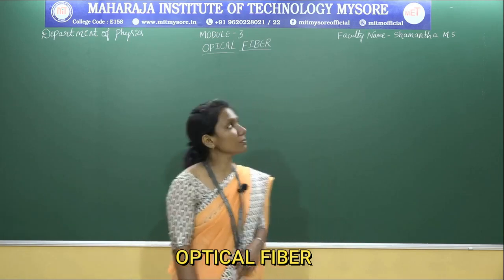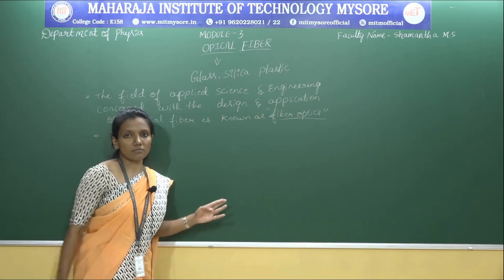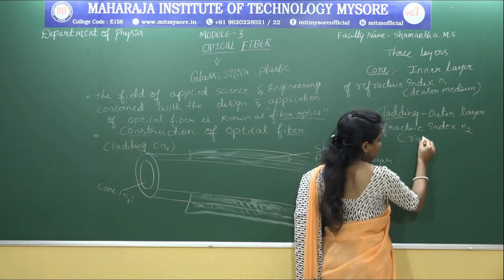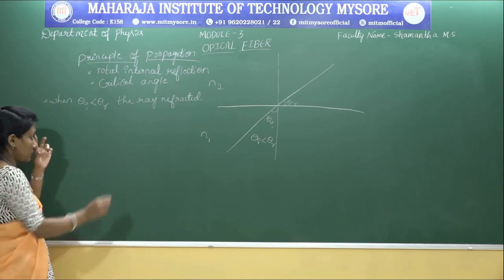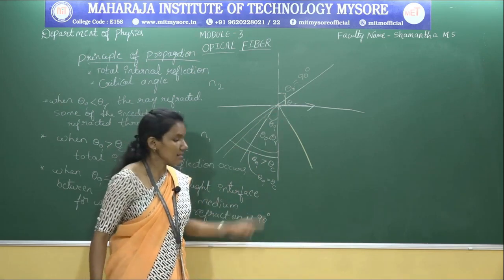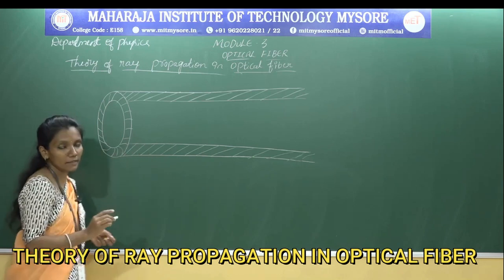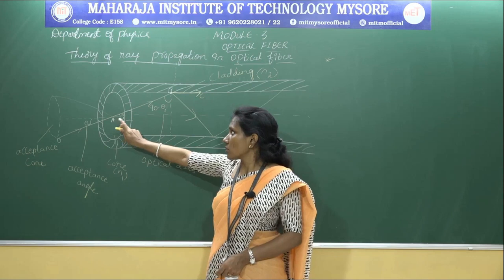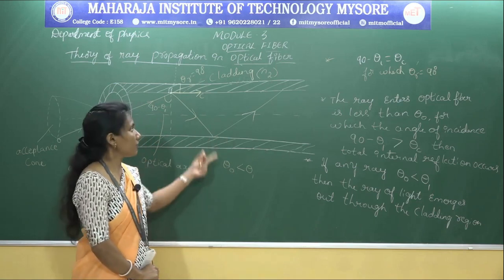Engineering Physics 22PHYS12 /22 Module 1 - Optical fiber Session 1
Optical Fiber introduction: Structure and Propagation of light signal inside the optical fibre